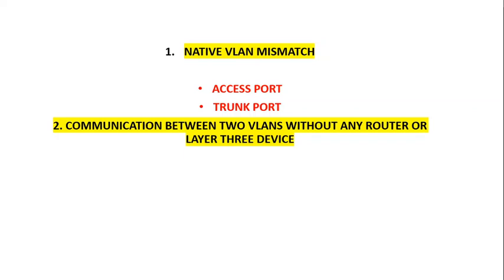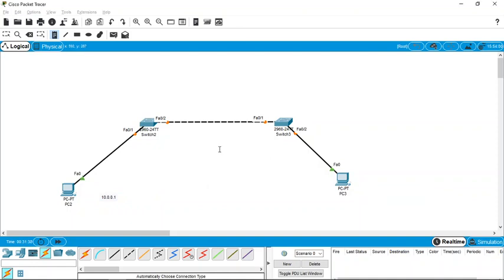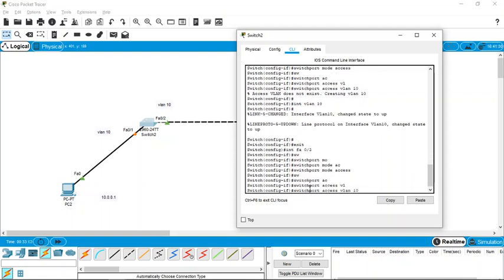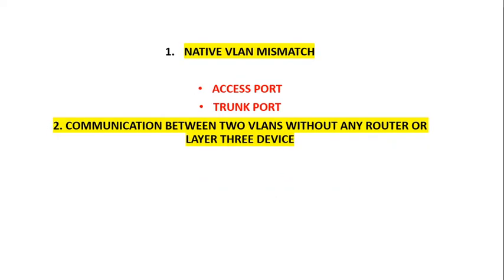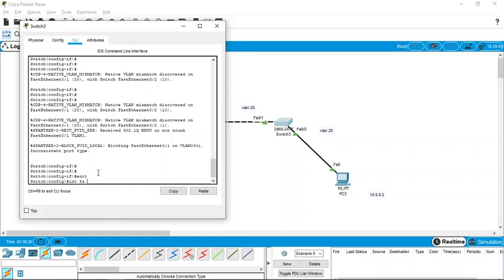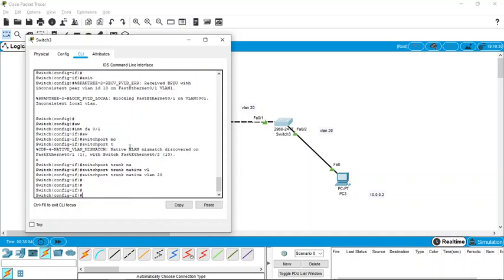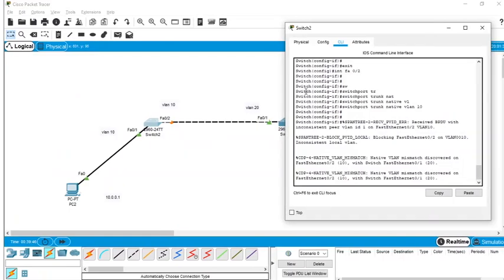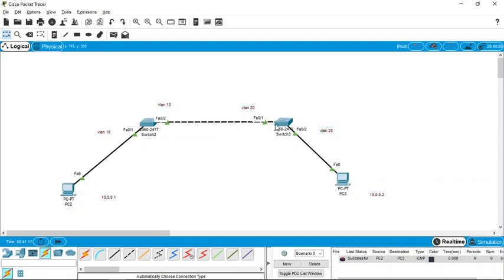NATIVE VLAN MISMATCH! VLANs Communication without Router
I've had a bunch of doubts on this topic for which I got the answers, let's lab it up and show you.